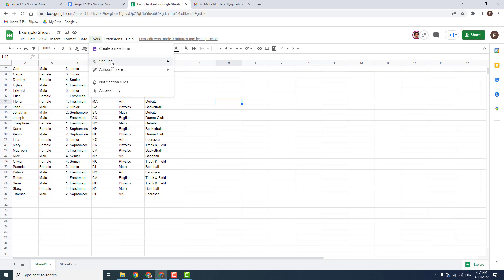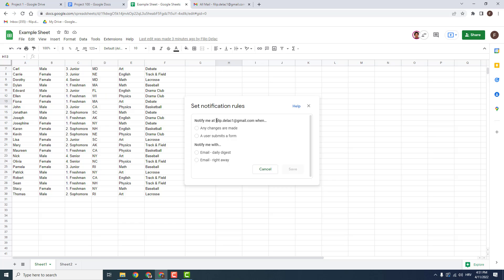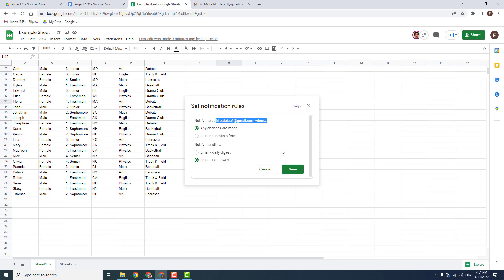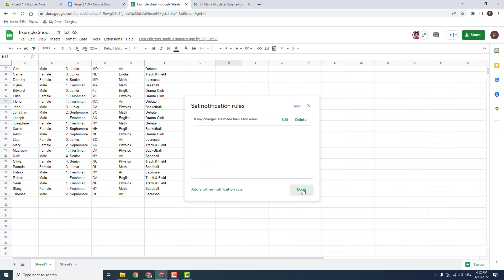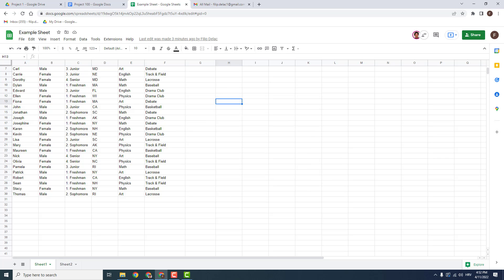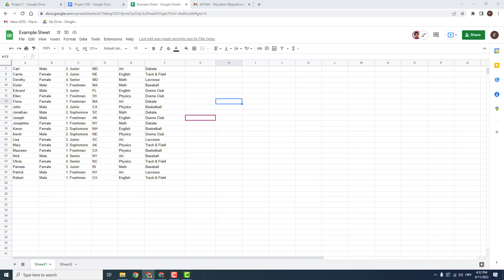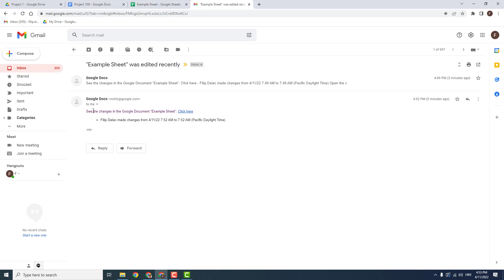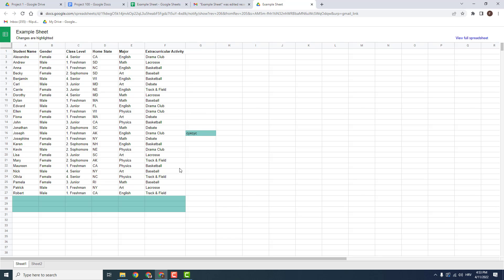Google Sheets Tutorial - Getting Email Notifications When Changes are Made